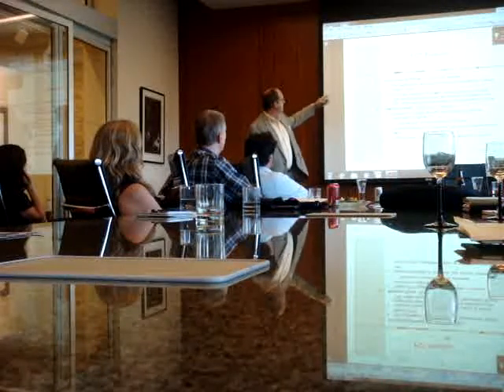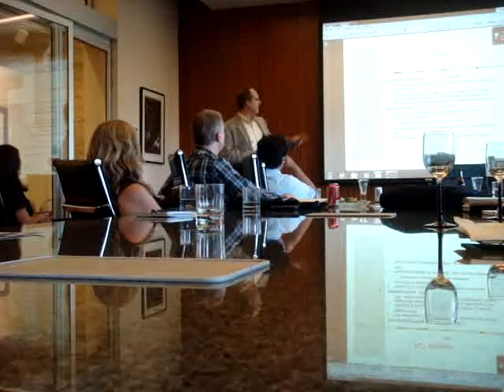Patents -- Myths, Reality and Why should you care? part 2 of 2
Patents -- Myths, Reality and Why should you care?

Patents have always been an important technology asset, yet it is not well understood by most inventors. Patent rights are fast becoming a proxy for the economics of innovation as witnessed recently in the Mobile sector with transaction size exceeding several Billion dollars. This TiE Oregon event is for inventors in start-ups, mid-size, and large companies alike. Panel of experts from inventors to patent attorneys will discuss this increasingly important asset that no company can afford not to invest in.

• What rights do patents give you? What rights do they don't!
• Common myths about patents.
• What are Claims? And why are they important?
• What is a troll or non-practicing entity?
• What changes should one expect from March 16 2013 when the  America Invents Act goes into effect?
• Examples of good and bad patents.
• How important is the collaboration between inventor and patent attorney?

Moderator:
Siva Narendra
TiE Oregon Charter Member, Co-Founder Tyfone, Inventor

Dana LeMoine J.D.
Lemoine Patent Services Design Engineer, Patent Attorney
Everardo Ruiz Ph.D.
Recently of Intellectual Ventures, Director of Patent Acquisitions and Licensing
Rick Boyd J.D.
Associate, Ater Wynne, Engineer & IP Strategist, Inventor, Patent Agent/Attorney